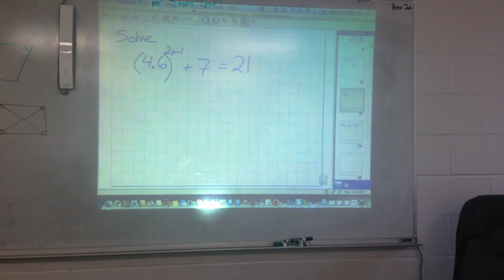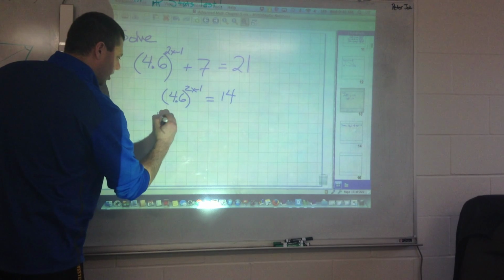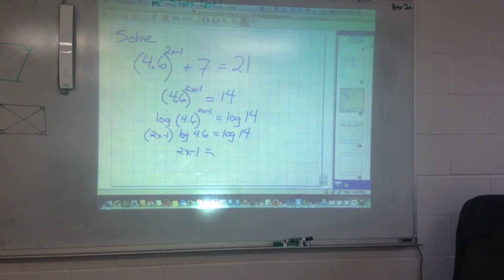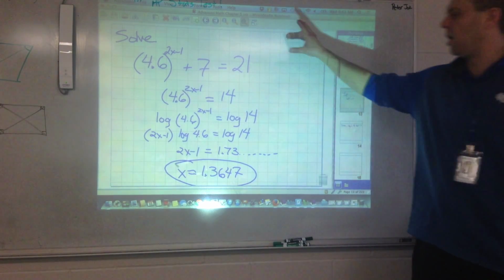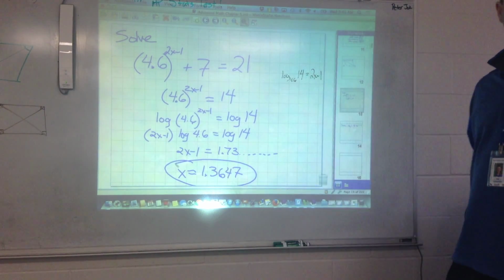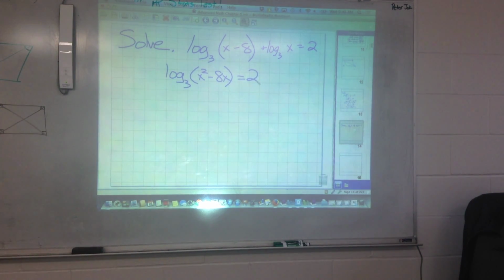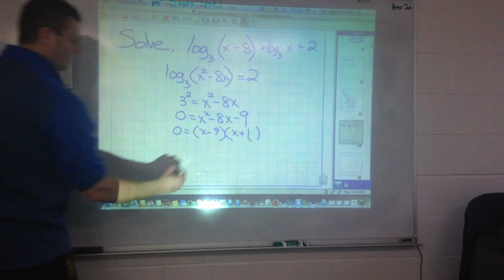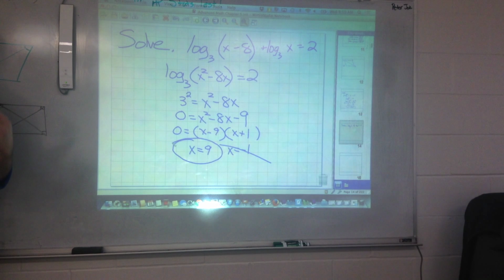Solve exponential and log equations review